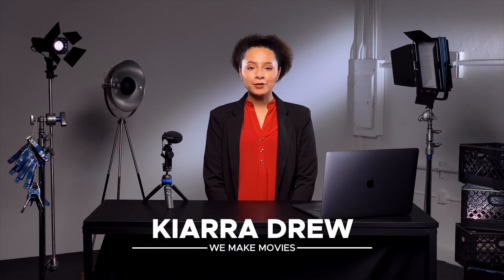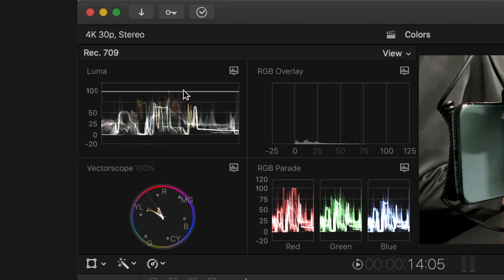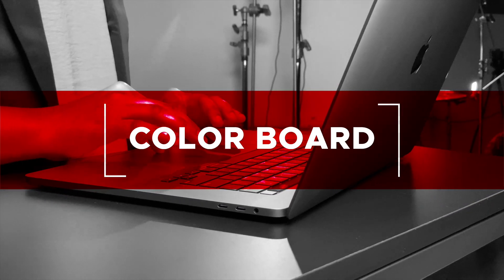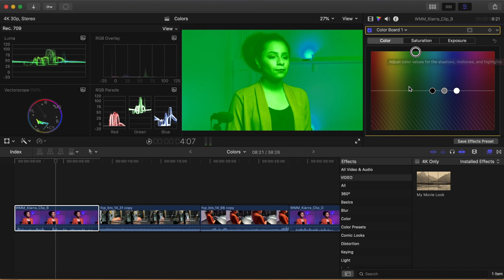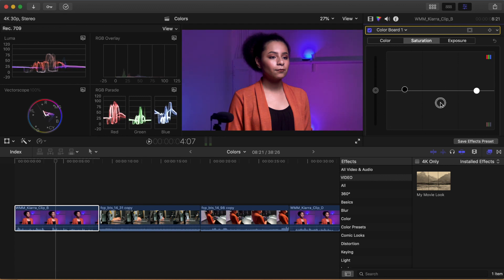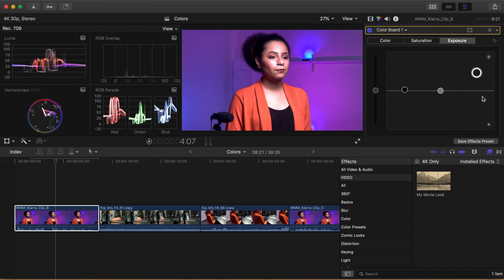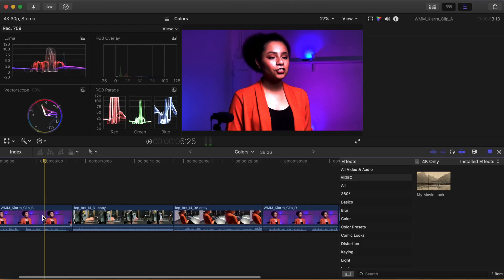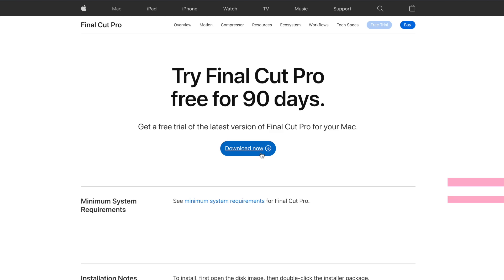Final Cut Pro: Intro to Color Correction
If you've ever wanted to learn how to get started with Color Correction and know you're doing it the right way, this is the video for you.  Get started on the right foot and start grading your content in Final Cut Pro with confidence.

00:00 - INTRO
00:31 - Free Trial
00:59 - Video Scopes
02:56 - Color Board
07:54 - Copy/Pasting Attributes
09:26 - Conclusion

Color correction has typically been one of the most mysterious and difficult aspects of video work.  In this tutorial, we’re going to give you the basis of how to approach a basic color correction in FCPX so you can get going on the right path and start creating consistent, professional looking videos.

First things first, with the timeline you want to color correct open, immediately go to the window layout menu, then select under workspaces the color and effects workspace or press ctrl_shft_2.  You’ll see your screen change to see your browser go away and reveal video scopes in the upper left corner.
The waveform in the upper left displays the brightness of your image with numbers corresponding to the brightness level of individual parts of your image.  What you need to know is for your video to be broadcast safe, you want all of the values of your image to be between 0 and 100.
The Vectorscope in the bottom left is a visual layout of the color of your image.  The dots in the circle with letters next to them represent the colors in the spectrum of Red, Yellow, Green, Cyan, Blue, and Magenta.
Finally, the last scope we’ll focus on is the RGB parade scope.  It lays out out the individual Red, Green, and Blue channels of your image visually, so you can see if one of the individual channels is off, and give you an idea of which part of the image you may need to adjust.  We’ll return to this at the end so you can see how these scopes change as you manipulate your image with corrections.  Now, onto Final Pro X’s grading tools.  We’ll start by showing you the color board, the default tool for color correction in Final Cut Pro X.

First, choose a clip you would like to correct in FCPX and then park your playhead over a specific frame in the clip you think best represents the overall look of a clip by clicking above the clip in an empty area.  For this exercise it’s best to choose a fairly static clip without a lot of changing motion in it like an interview clip so that the overall grade you choose for the clip will remain correct for the duration.  Anyway, once you have found the frame you like, next, select the clip itself with the mouse or by hovering over it and pressing C.

The Saturation tab is where you control how much color is present in an image.  Now, drag the puck down all the way down and you’ll notice that all of the color gets removed from the image.  For more refined results, play with the black grey, and white pucks, and as you do so, watch how the video scopes are effected by this.  When you’re done, reset your work, then move onto the exposure tab by clicking Exposure.

The Exposure tab affects the overall brightness of your image.  It works similarly to the other two tabs but typically requires the most refinement to get right.  Start by dragging the global puck up and down to see the exposure of your image get brighter and darker.  For the most part, though, you don’t typically use the global puck in the exposure tab, and instead focus on a more refined approach.

Some final tips to help you navigate color correction in the timeline.  You can move back to the timeline with the keyboard by pressing CMD-2, or go back to the color board for a selected clip by pressing cmd-6.

Finally, if you want to copy and paste your grades from one clip to another, or remove them, it is very easy to do so.  In the current clip selected, press cmd-C to copy.  Then, select a few clips in your timeline and in the edit dropdown menu select paste attributes, or press shft-cmd-V and you’ll see the paste attributes window come up.  You can apply as many of the attributes as you’d like to include, including your color board corrections.  Select everything you’d like to add, and then press paste.  The clips that you selected will now be updated to reflect the changes.  If you’d like to remove a grade or any other effect or attribute from a clip or set of clips, you can do so by selecting them, and then go to the edit dropdown and select remove attributes or shft-cmd-X, and the remove atributes window will appear where you can remove them.

Check out the advanced color correction tutorial to get a better understanding of some of the more advanced tools for correction in FCPX.